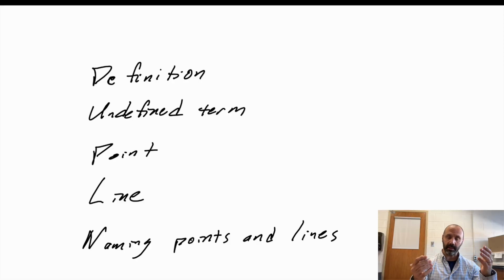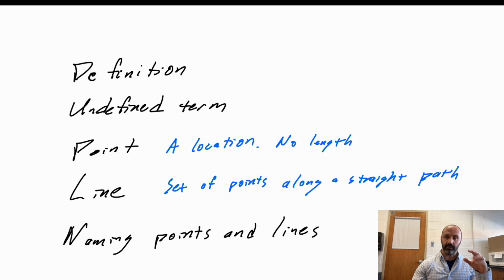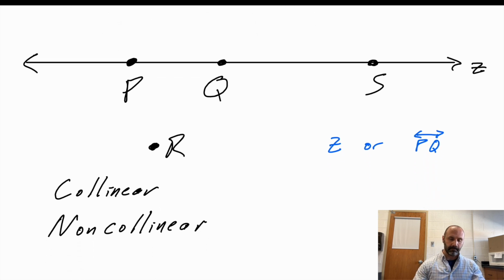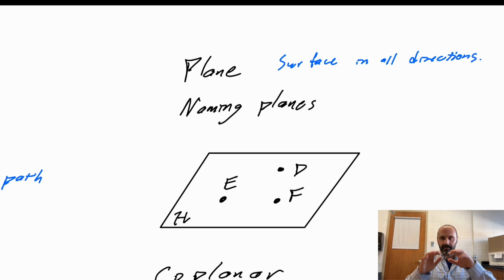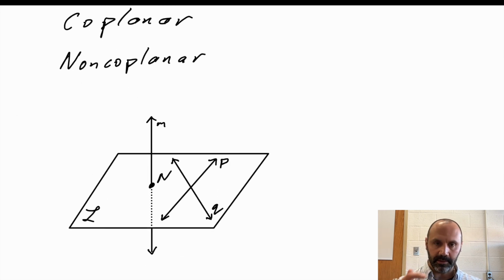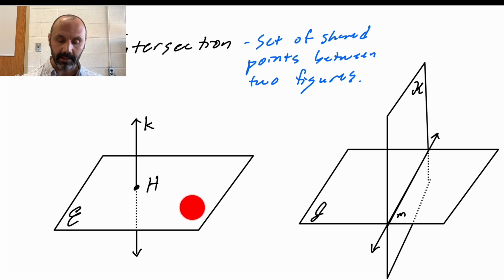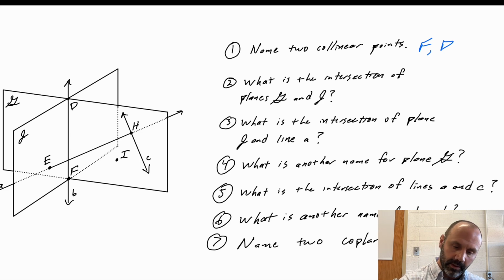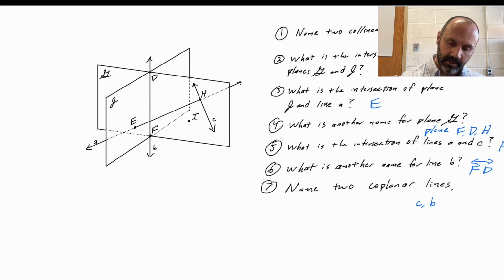Geometry Lesson 1 - Points, lines and Planes - Saxon 1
This lesson introduces definitions, undefined terms, points, lines, planes, collinear and coplanar.

These Geometry lessons follow the Saxon Math text.